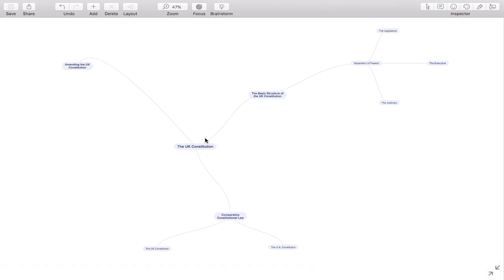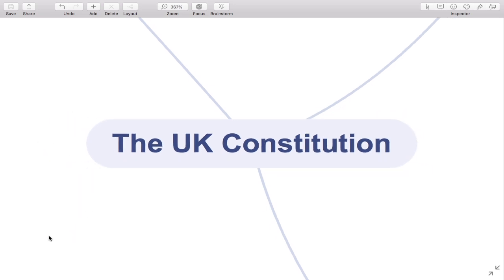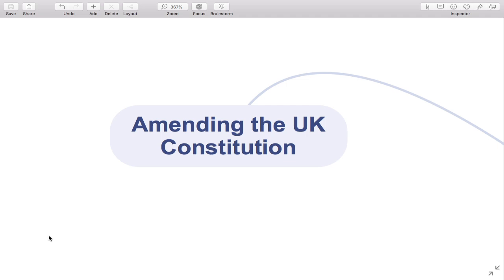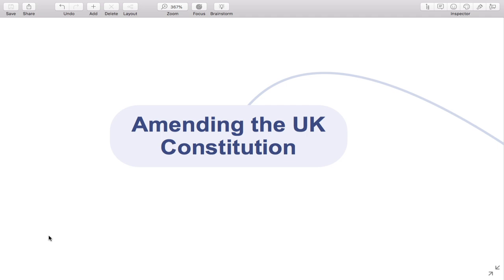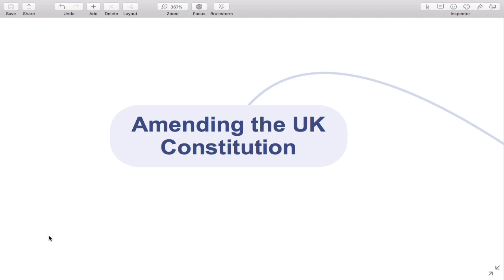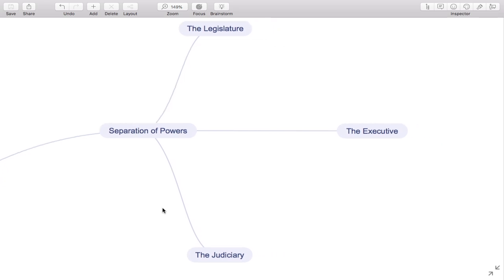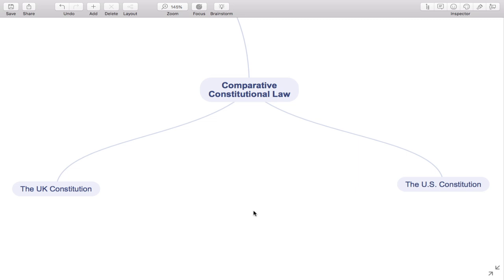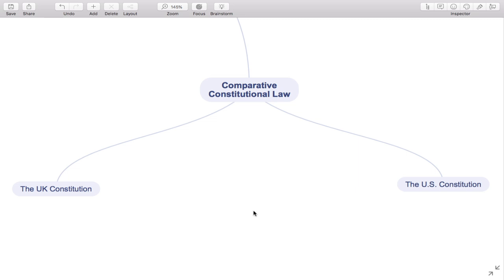The UK Constitution | Public Law Study